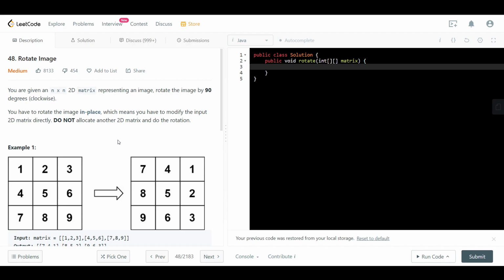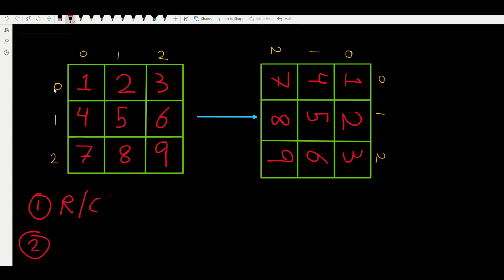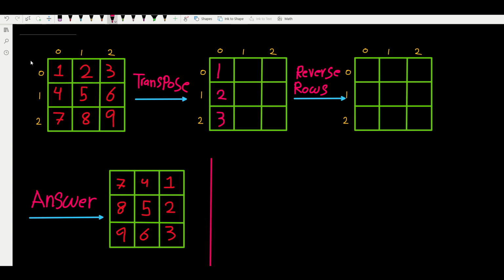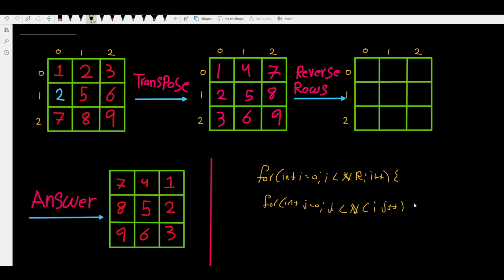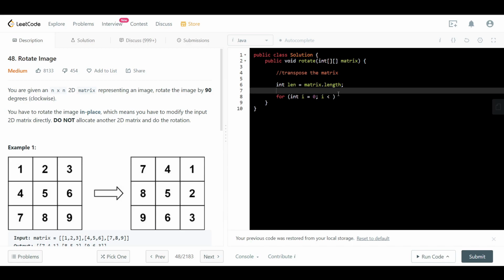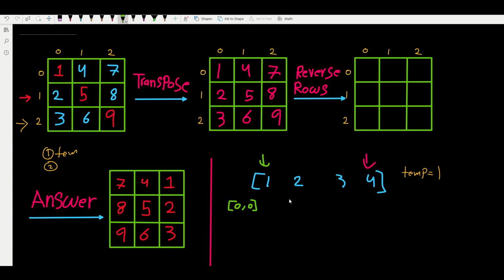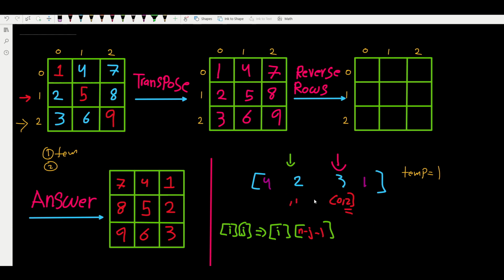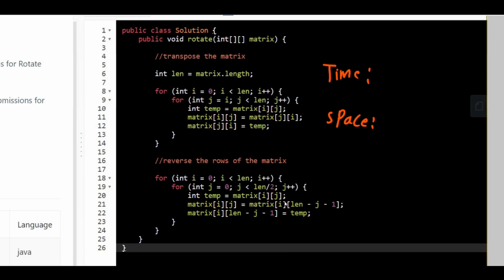Rotate Image - LeetCode 48 - Java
After watching this video, you will completely understand how to solve Rotate Image question on LeetCode. I explain the intuition behind the question and solve it in 2 steps to make it as simple and efficient as possible.

Video Contents:

00:00 - Read the question
00:57 - Explain the intuition behind the question
05:40 - Step 1 : Transpose the matrix - explained
13:26 - Code Step 1
15:59 - Step 2 : Reverse the rows - explained
22:07 - Code Step 2
24:17 - Time and Space Complexity